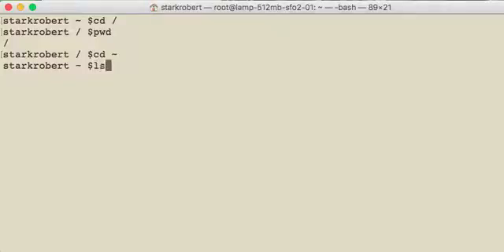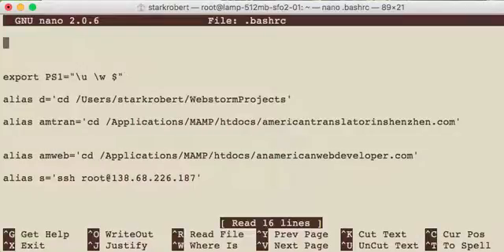how to create terminal (shell) shortcut command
You can create simple shortcut keys or commands that you have customized yourself to use in the shell/terminal.  If you are on a Mac you need to edit your .bashrc file.  You will find it in your main user directory.  To get there enter this command at the command line: "cd ~".